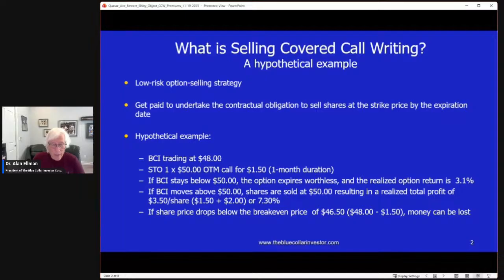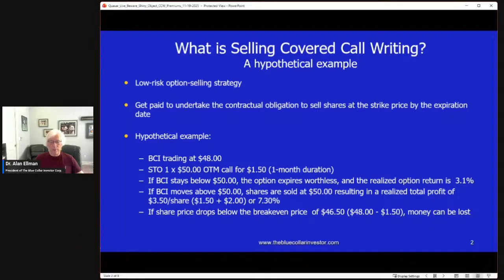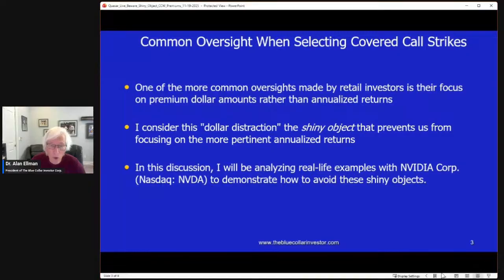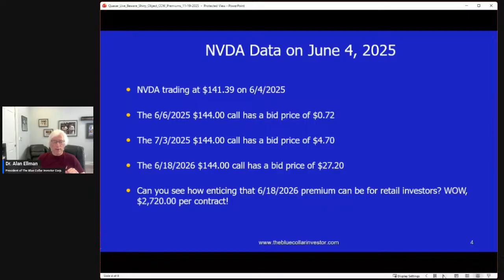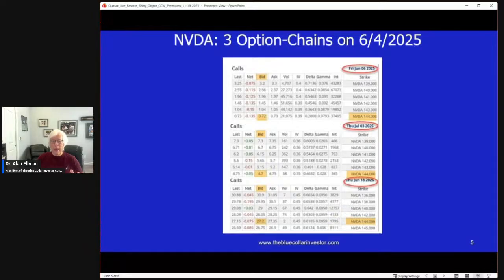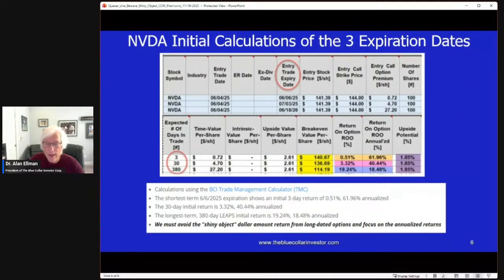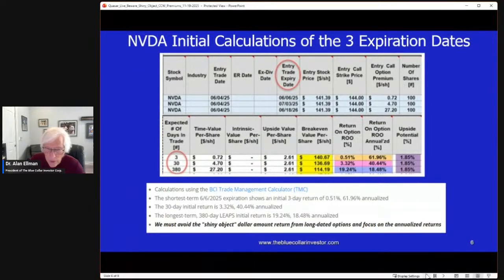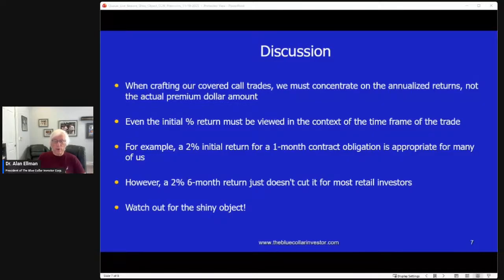QM Live w/ Dr. Alan Ellman What's important?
Should we focus on $ Amount ? or % Returns?